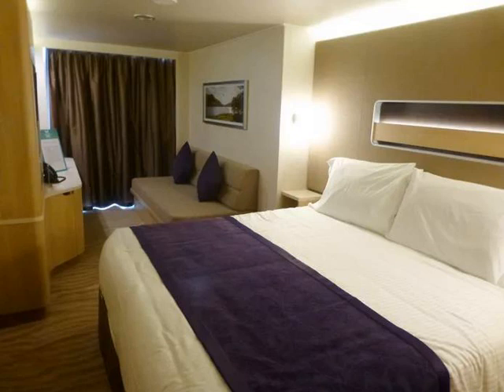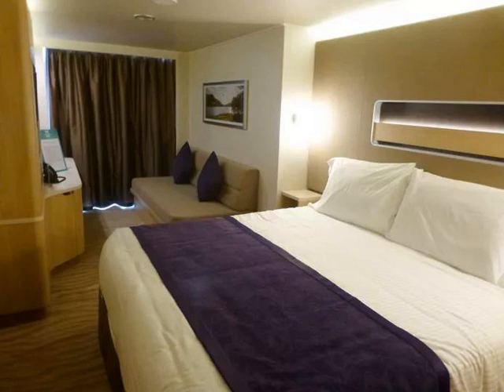Spa Mini Suite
The spa mini-suite is the same size (236 square feet) as a standard mini-suite, but it has a tranquil spa decor and is located near the Mandara Spa. Guests in all spa accommodations have complimentary access to the Thermal Spa. .
Spa Mini-Suites on the Norwegian Getaway, sister ship to the Norwegian Breakaway, are similar..